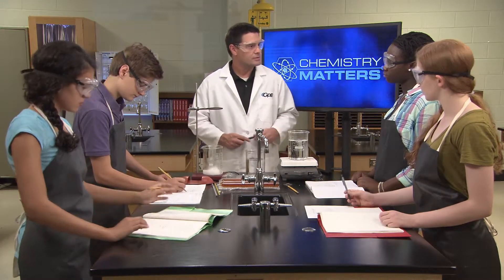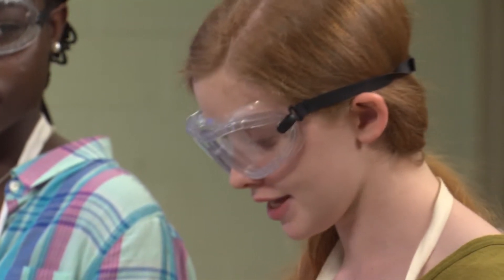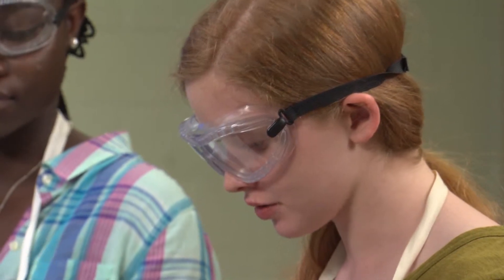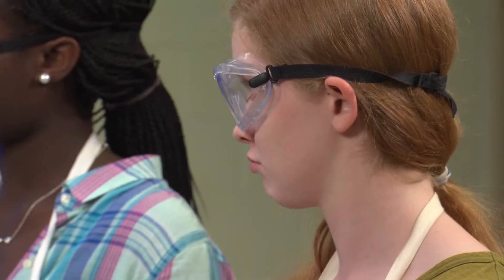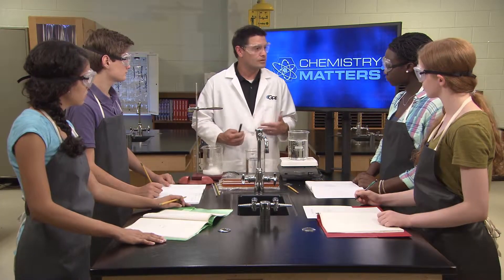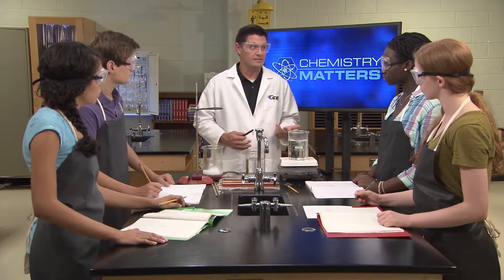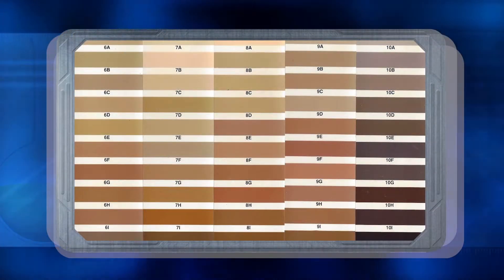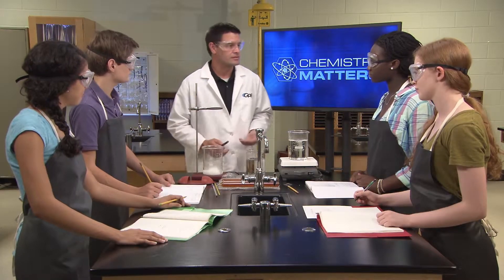Smog Lab | Chemistry Matters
In segment E, our students conduct an experiment to see which gases produces smog, recording their observations and creating a data table.